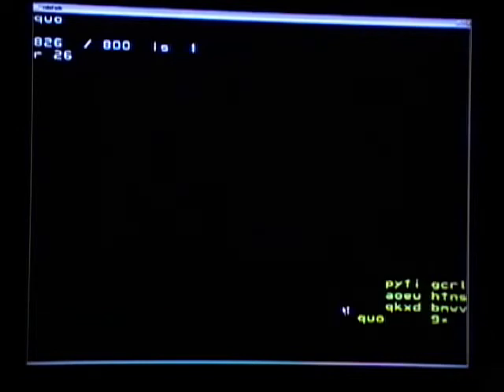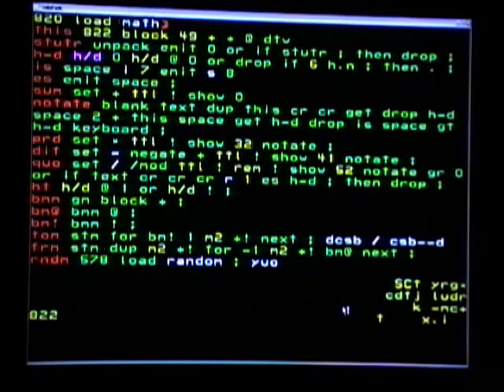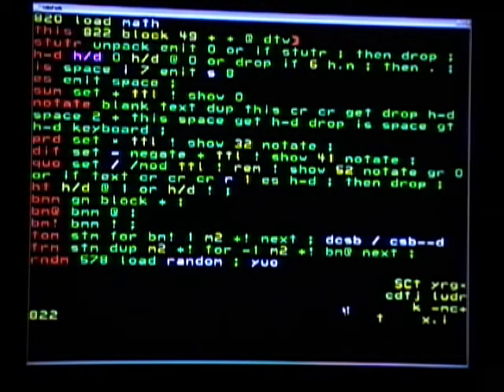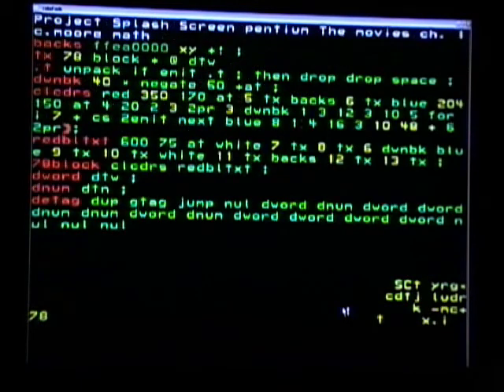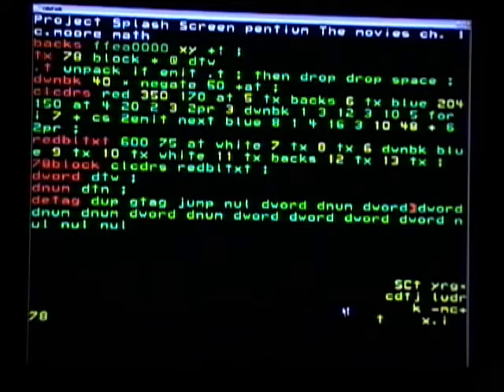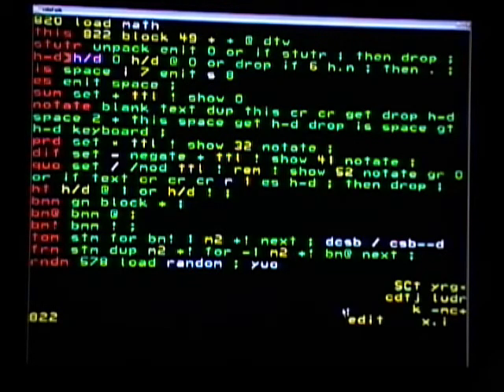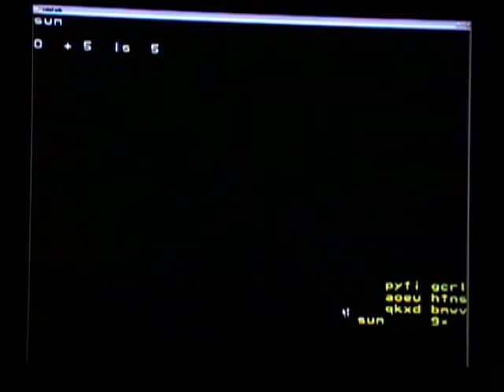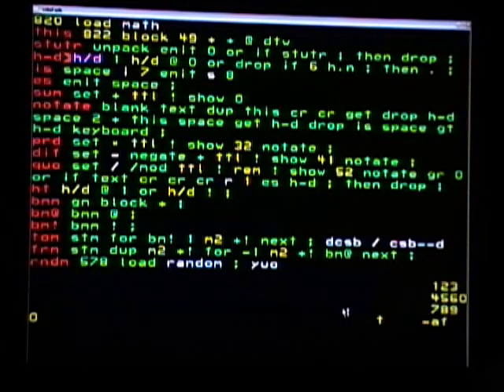CMM8.wmv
THIS is the trick. Address and offset.